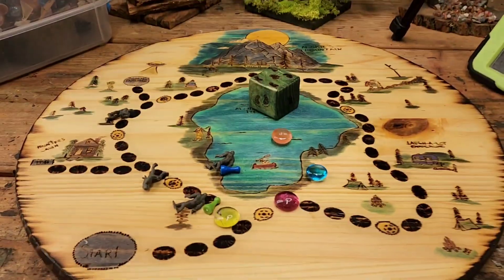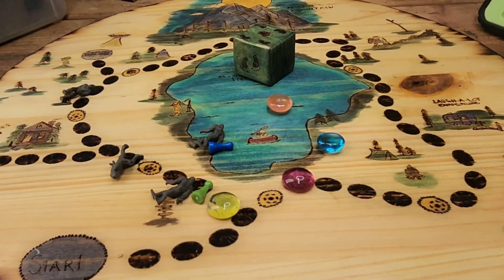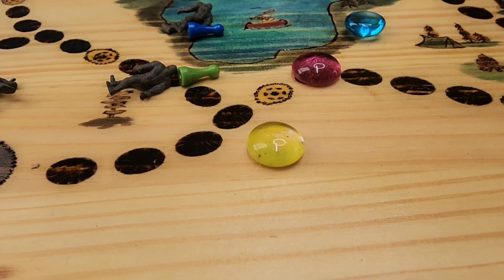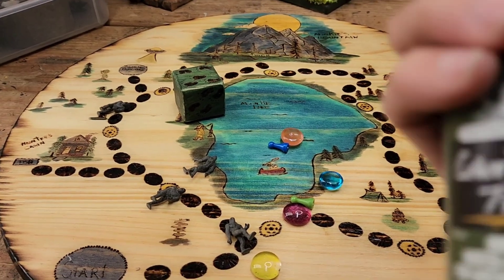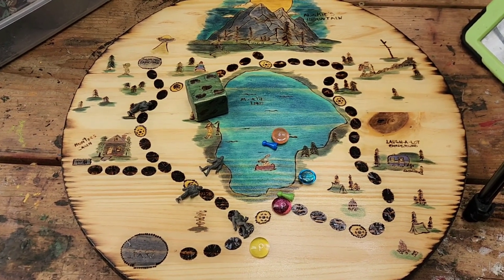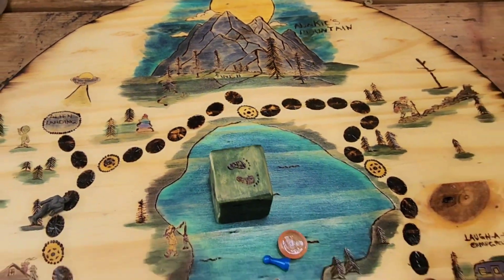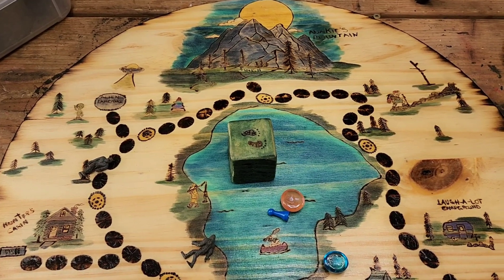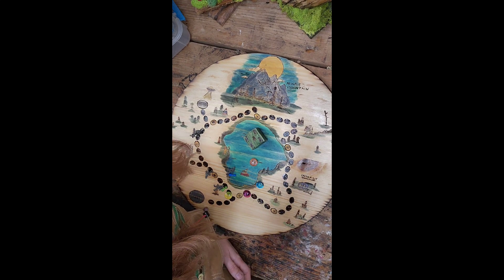Bigfoot Game Board